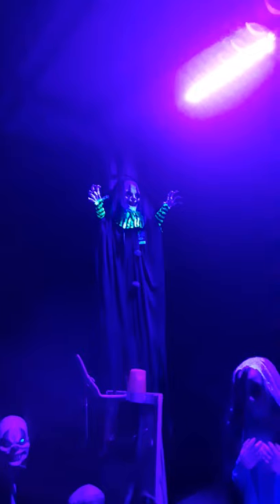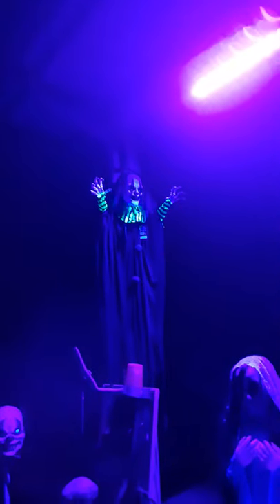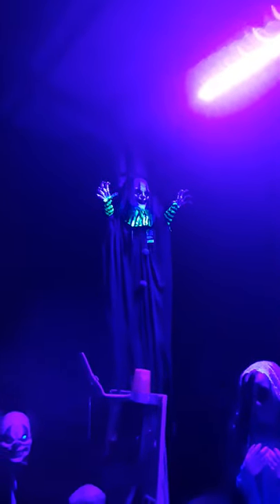my halloween haunt for 2021